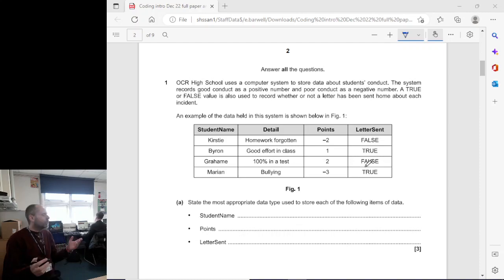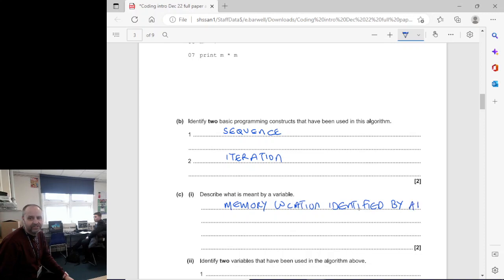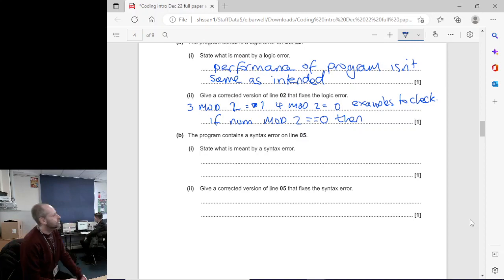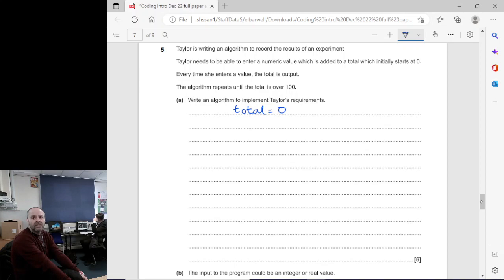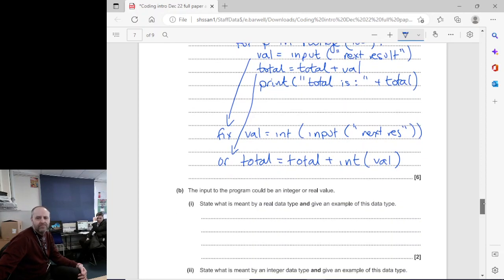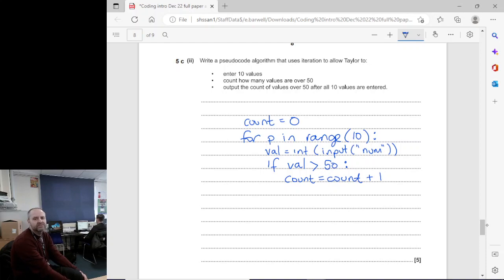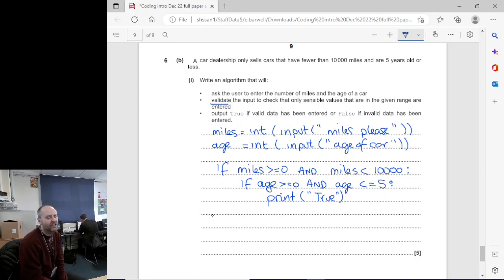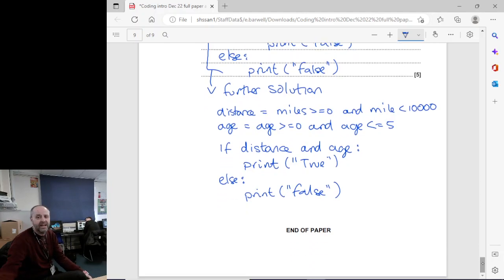Yr10 Dec 2022 Coding intro walkthrough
Walkthrough of the coding test, with discussions on various approaches to questions and what to look out for